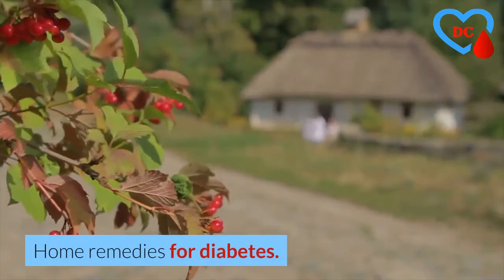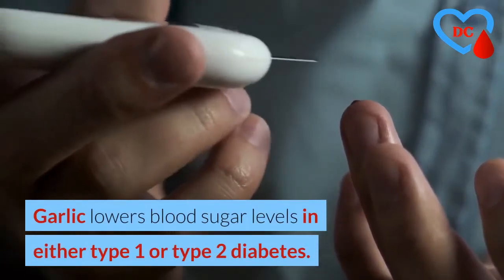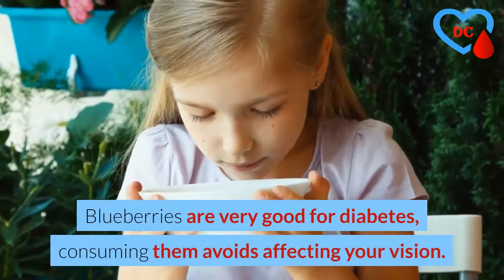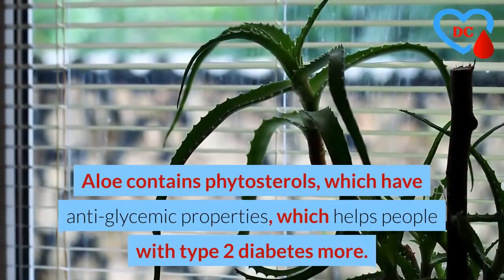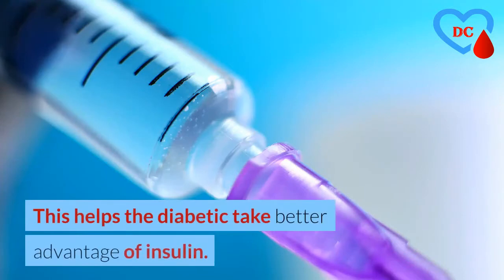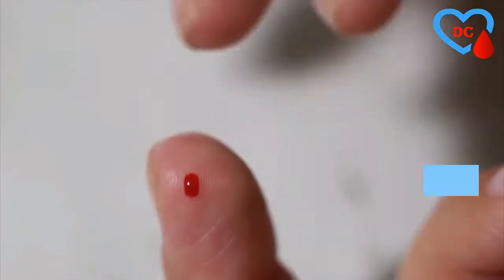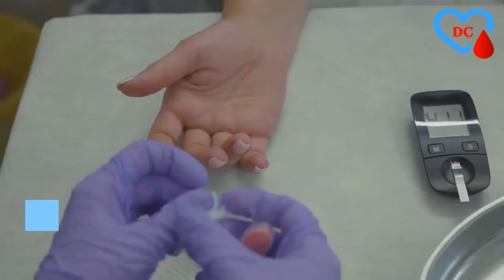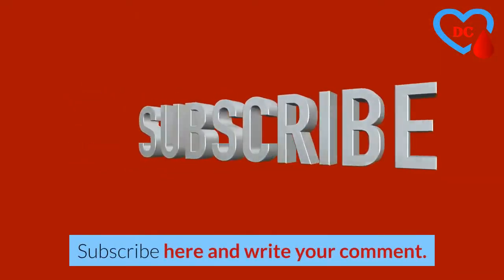Diabetes Control Tips 1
Home remedies for diabetes control.
Nopal.
 Cinnamon.
Garlic.
Grapes.
It is well known that diabetes affects vision.
Blueberries.
Green tea.
Aloe
Onion.
Ginseng.
Bitter melon.
In this video you can see different alternatives of remedies for control and improvement of health

Categoría
Healthy